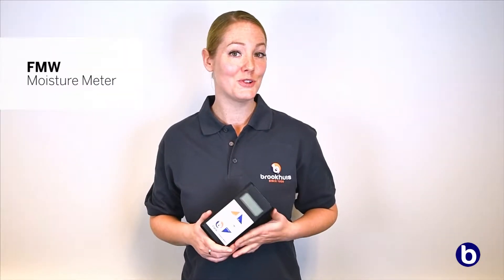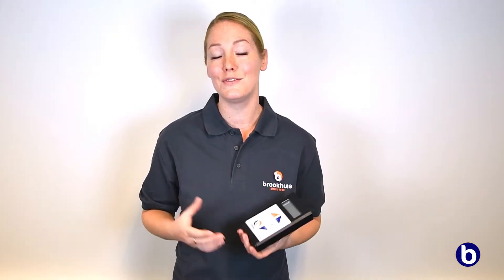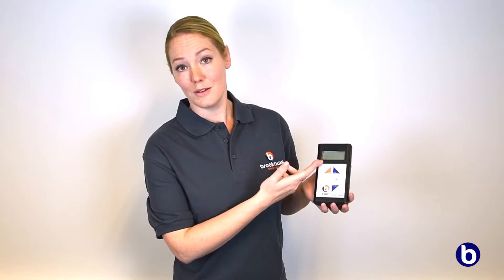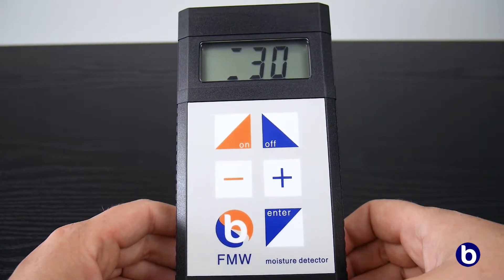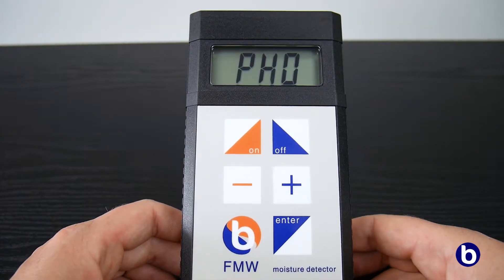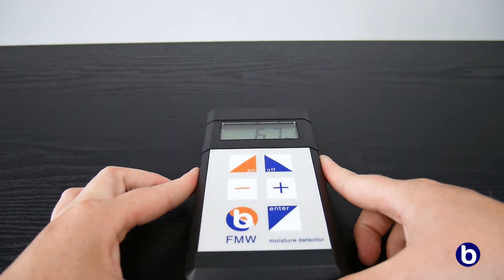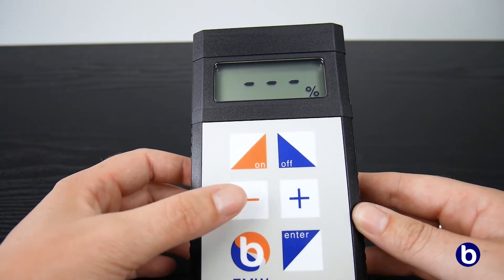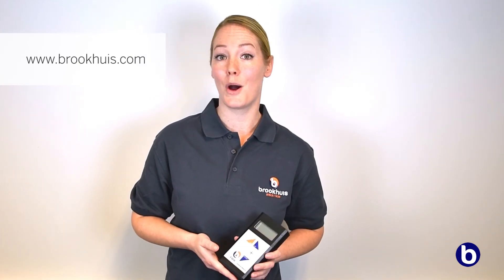Handheld moisture meter for wood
Brookhuis Applied Data Intelligence is the manufacturer and inventor of the most used In-line Moisture Meter and Strength Grading Systems in the world.

In this video we tell you all about our moisture content meters for wood, the FMW-B and FMW-T: What is the difference between the two versions? How can you use them and how they will benefit your business.